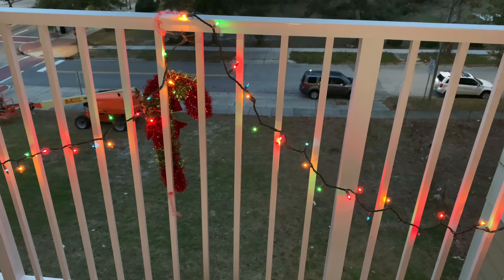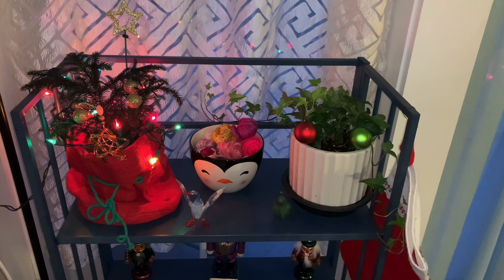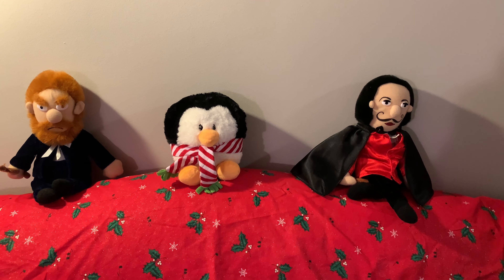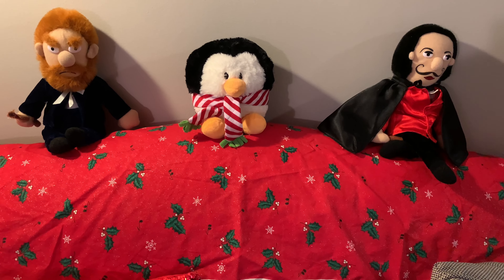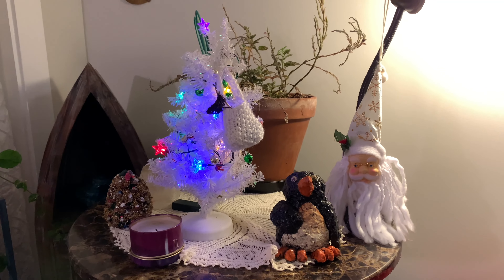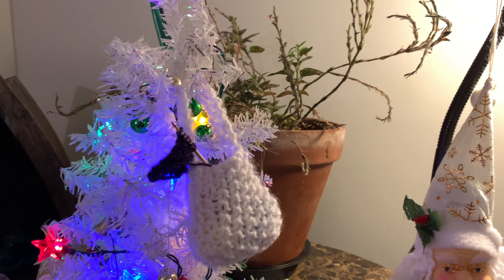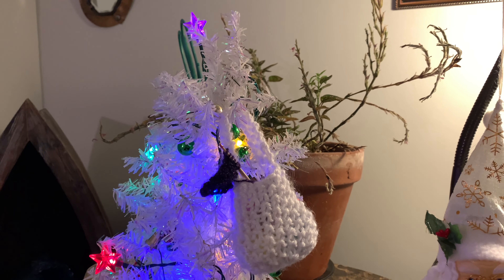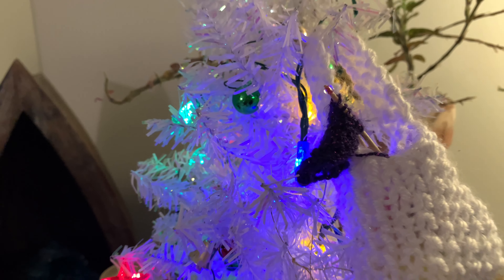Christmas lights, decor & trivia